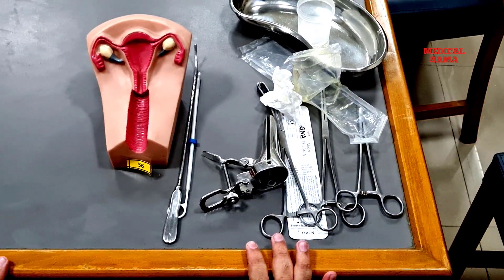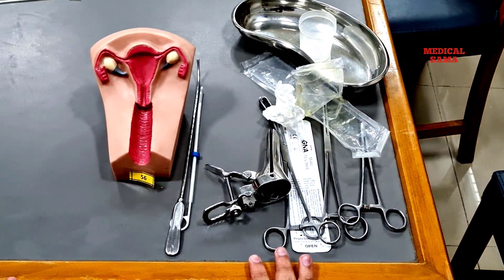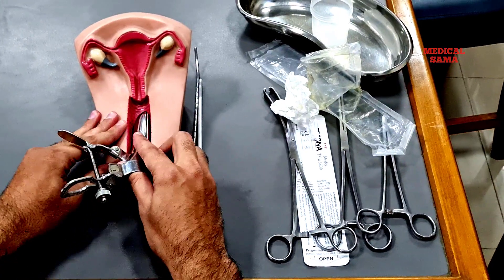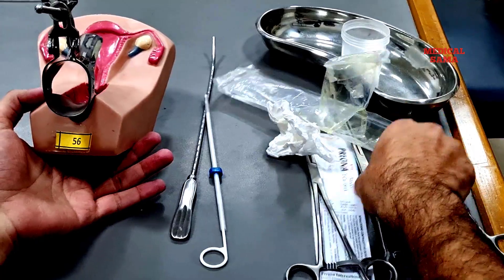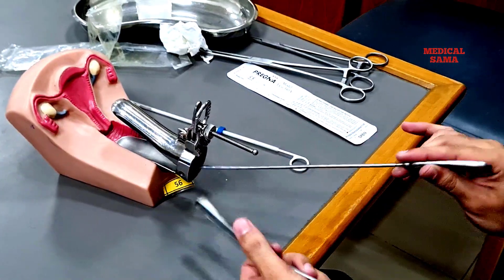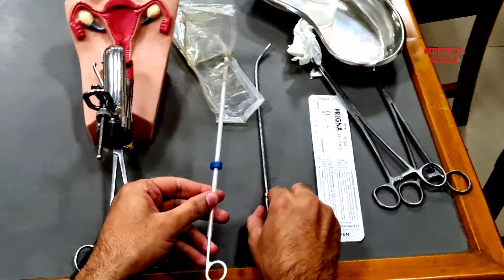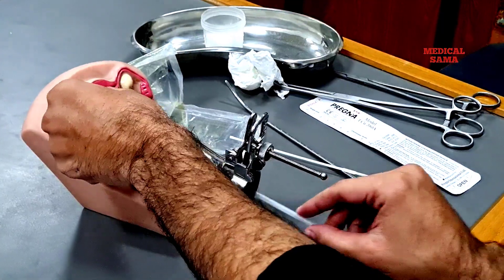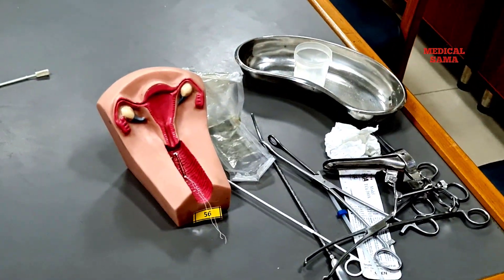IUD Insertion Procedure by DR Ali Sahi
This video contains step by step procedure of IUD insertion using a dummy for gynaecology OSCE